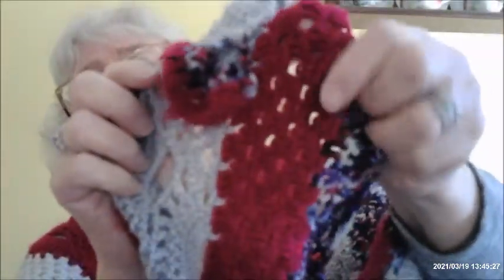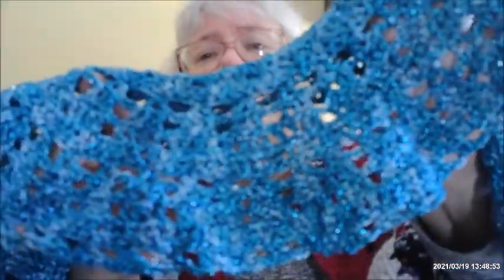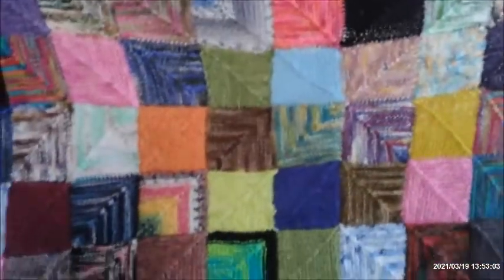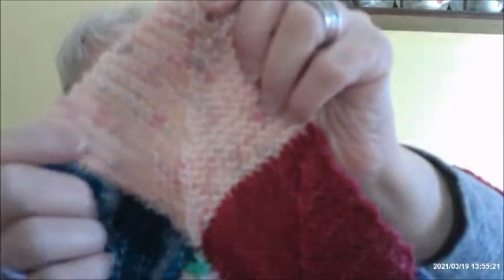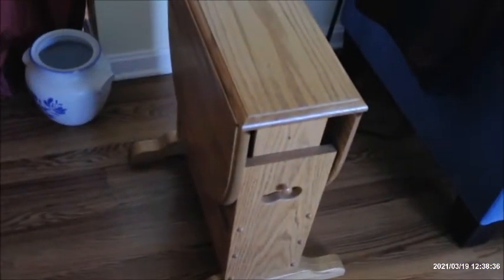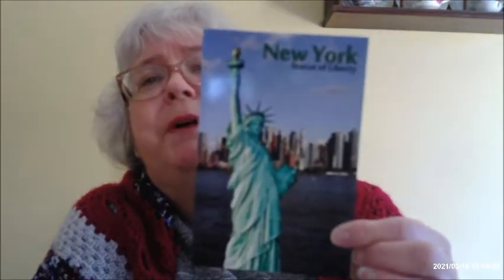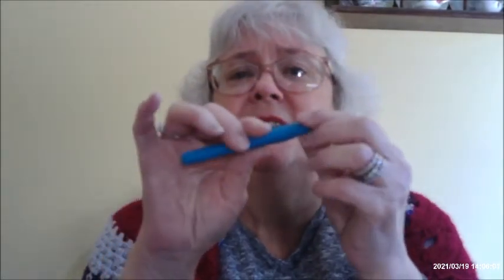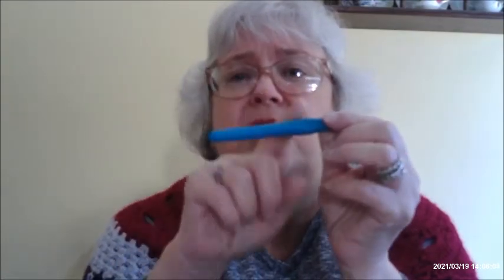#226 Too Many Ruffles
Patterns
Yarn & Project Bags

Facebook, and Instagram:  Katrina Knits